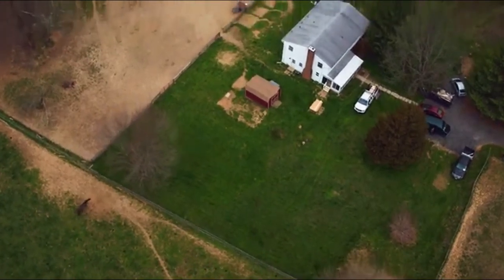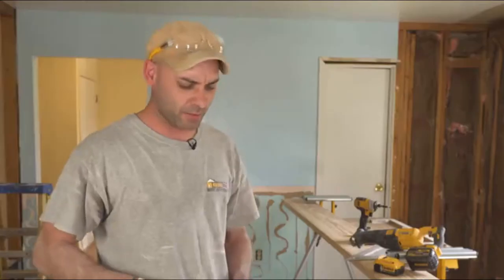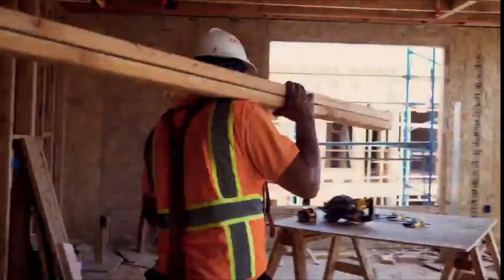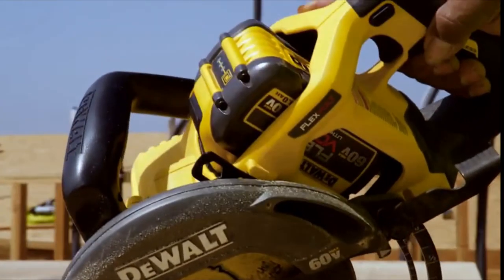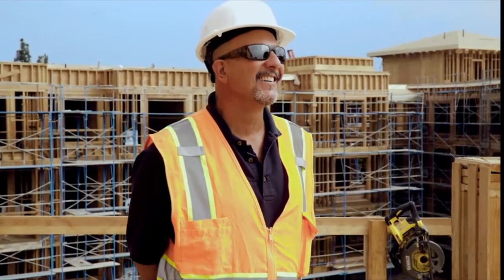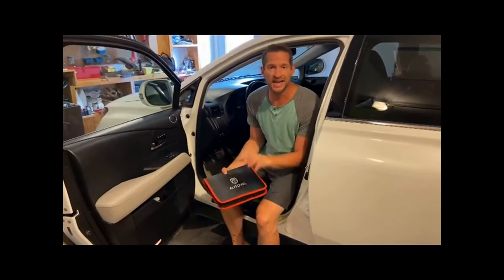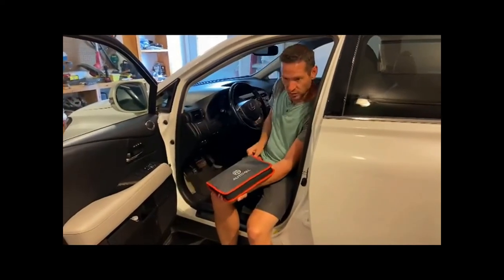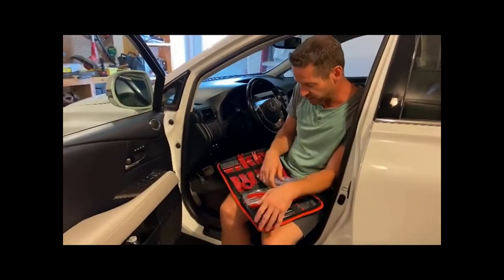12 INCREDIBLE TOOLS AVAILABLE ON AMAZON AND ALIEXPRESS | WOODWORKING, SMART DRILL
12 INCREDIBLE TOOLS AVAILABLE ON AMAZON AND ALIEXPRESS (2021) | WOODWORKING, SMART DRILL
Top 12! Review The Best Products From  Amazon  & aliexpress 2021. New Future Tech. Gearbest. Deals Banggood. Amazing Gadgets. Haul. Cool Technology. Device. Kickstarter Crowdfunding.  amazon uk , amazon italy amazon us and aliexpress  China Gadget Devices. Cheap Electronics. Favorites Stuff. Inventions. Unboxing. Must Haves Goods. Things. Watch. Overview.  Amazon and Ali Express. Shopping Online.

LINKS
( Product No 01)🌟
 Dewalt DCS391N 18v XR Li-ion 165mm Circular Saw 1 x 5ah Battery

(Product No 02)🌟
Dewalt DCS577N 54v XR Flexvolt Circular Saw High Torque 190mm Brushless - Bar

(Product No 03)🌟
Bosch GSR12V-140FCB22 Cordless Electric Screwdriver 12V Kit - 5-in-1 Multi-Head Power Drill Set

(Product No 04)🌟
GoBuying TS80P Upgraded 45W Type C USB Original Mini Portable Soldering Iron Station Kit 【with B02 Tip + UK Power Supply】

( Product No 05)🌟
OCGIG 6-65mm Large HSS Spiral Groove Step Drill Titanium Coated Bit Hole Cutter

(Product No 06)🌟
 Etekcity Infrared Thermometer Lasergrip 1022 (Not for Human)

( Product No 07)🌟
Fluke T5-1000 Voltage Continuity Tester, H5 Carrying Case & 1AC Voltage Indicator Kit

( Product No 08)🌟
KAIWEETS KT360A Laser Level Green, 3X360° Laser Level, 3D Lines Laser

(Product No 09)🌟
BTkviseQat Dualeco Trim Removal Tool Set 102Pcs

(Product  No 10)🌟
Toprema Crimping Tool Kit

​(Product No 11)🌟
Saker Upgraded Silicone Caulking Tools

( Product No 12)🌟
Amenitee Six-Sided Aluminum Alloy Angle Measuring Tool